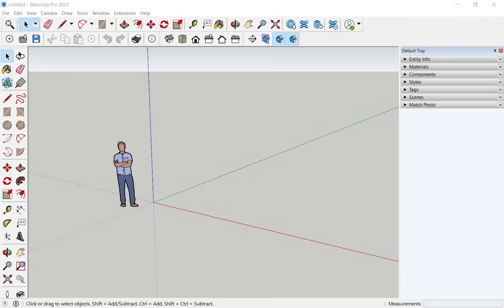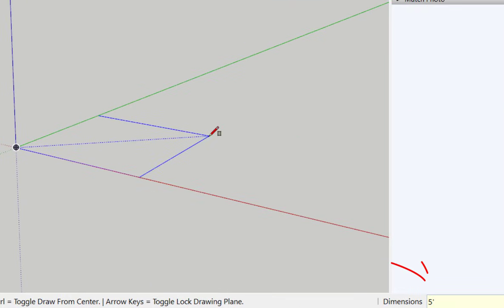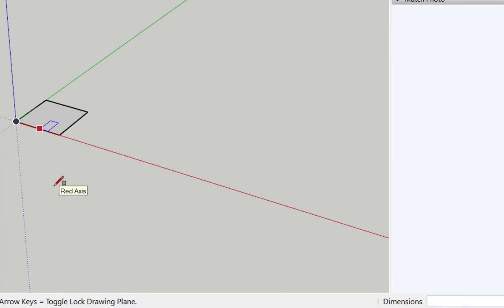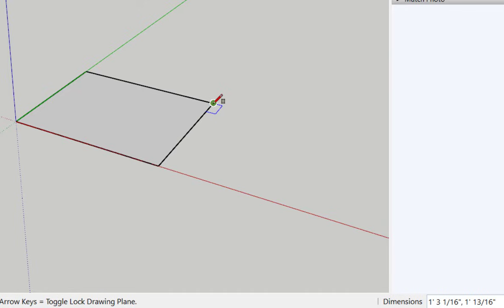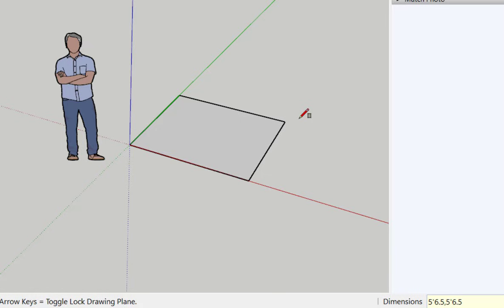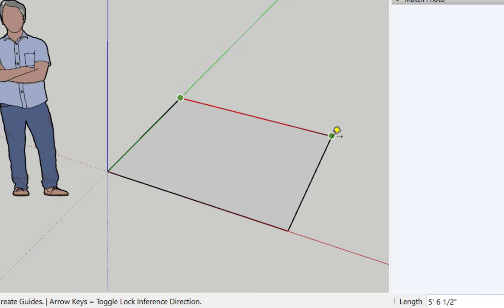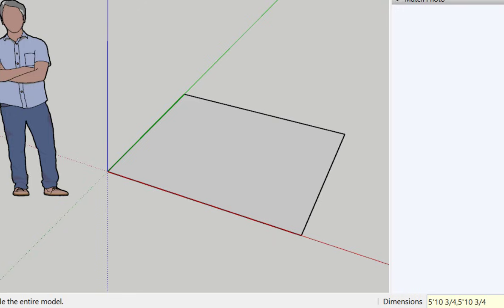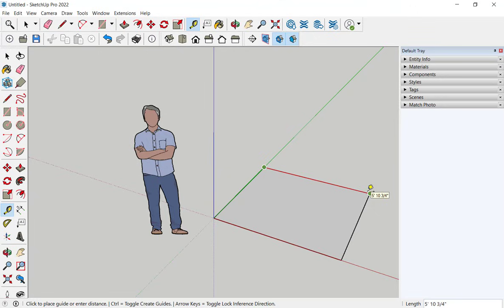SketchUp: How to Enter Dimensions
How to type feet, inches and fraction dimensions into SketchUp 2022